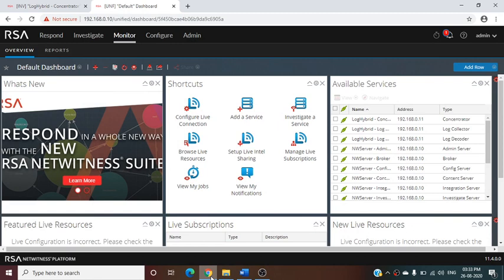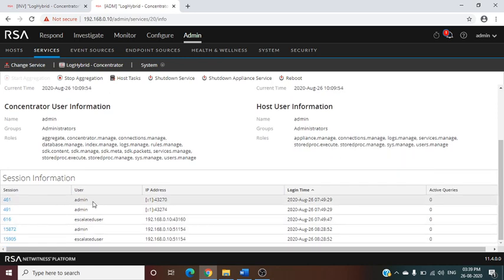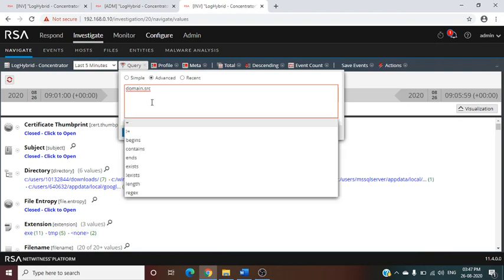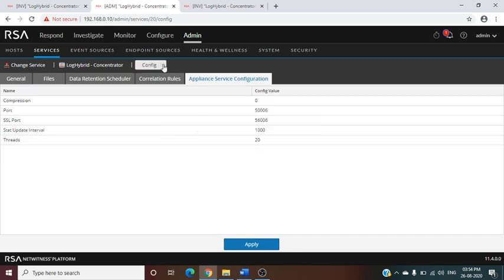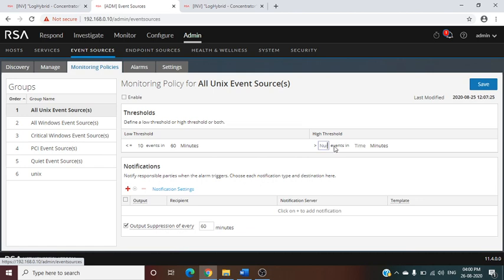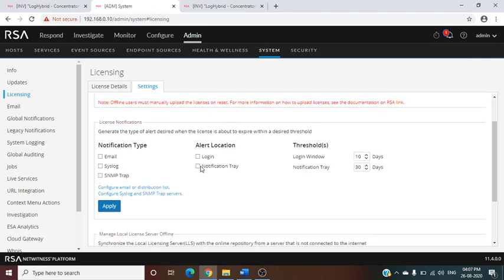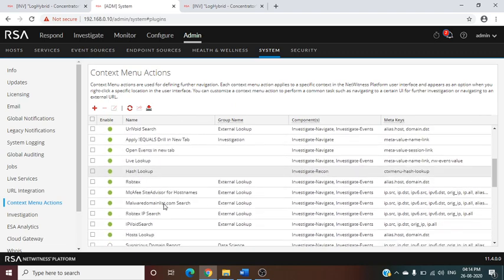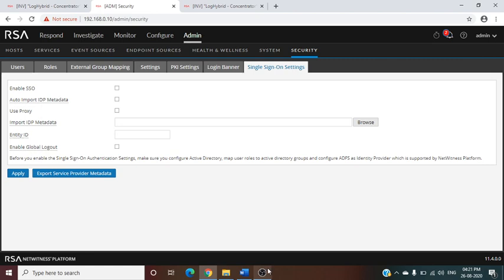RSA Netwitness Admin Tab Overview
RSA Netwitness Initial configuration after installation